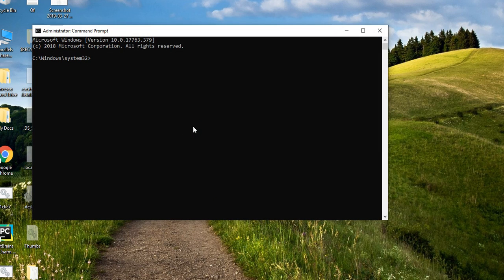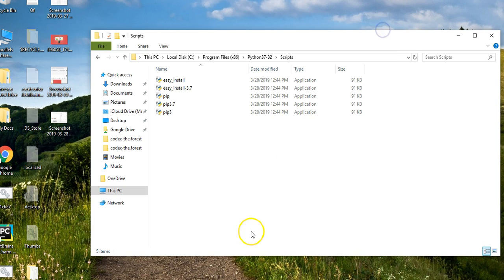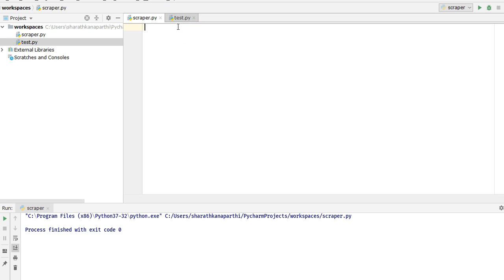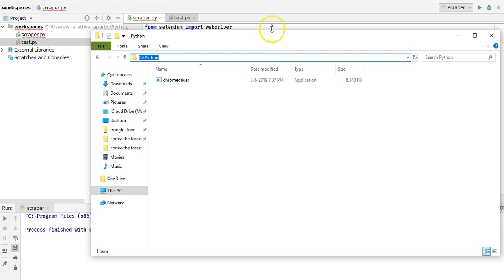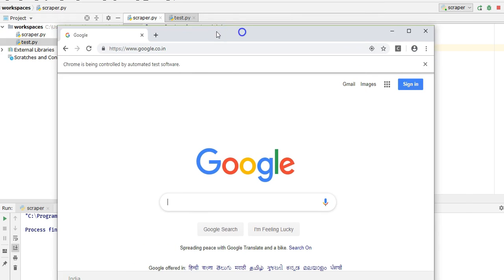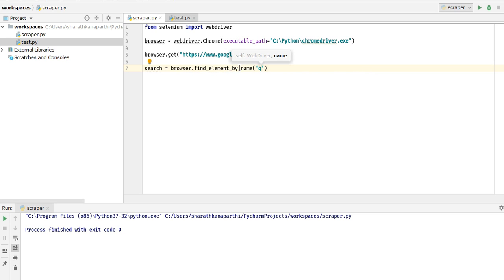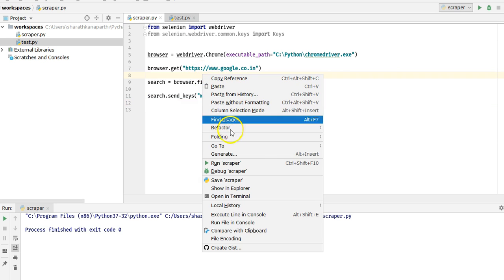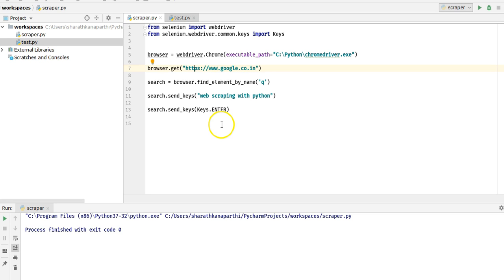Web Scraping with Python using Selenium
Automate boring jobs by controlling chrome using Selenium for Python.